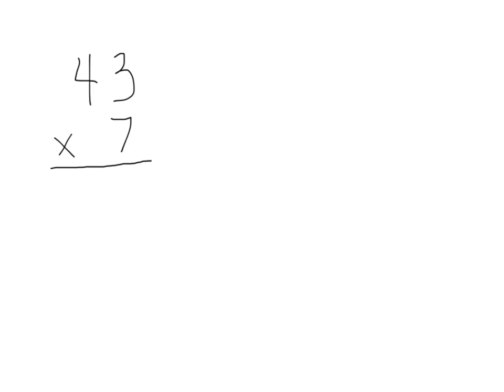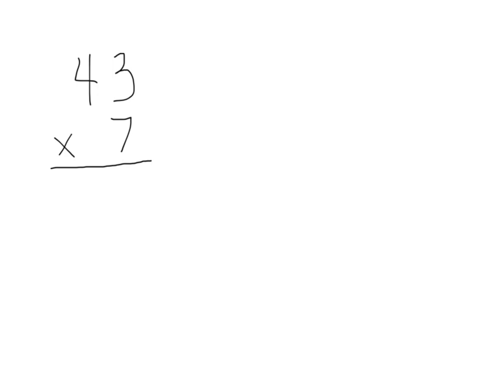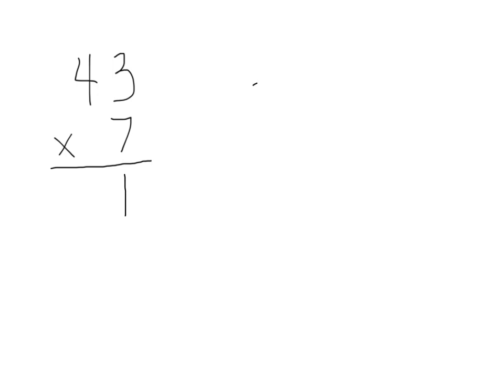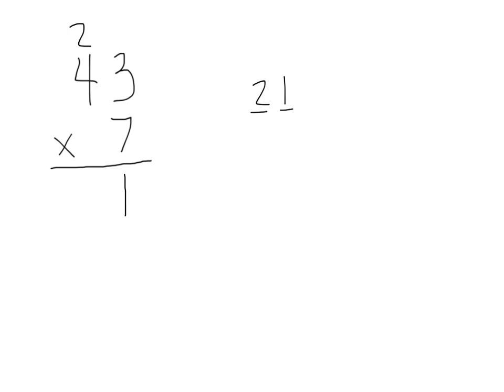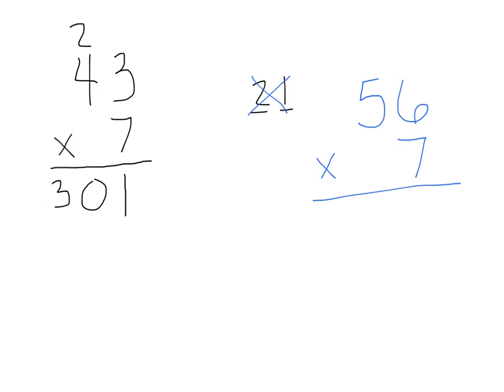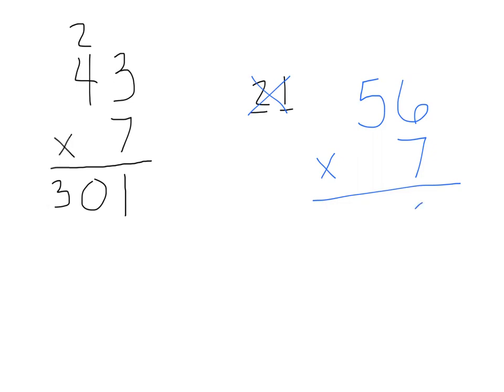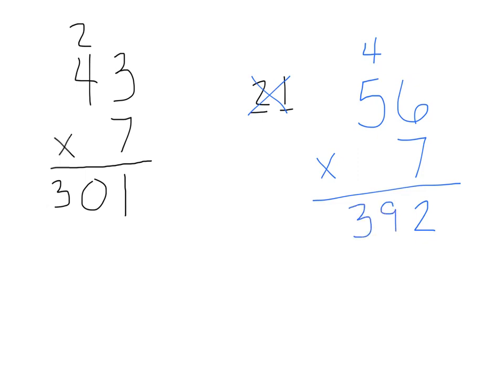Mutliply 2d by 1d Tutorial